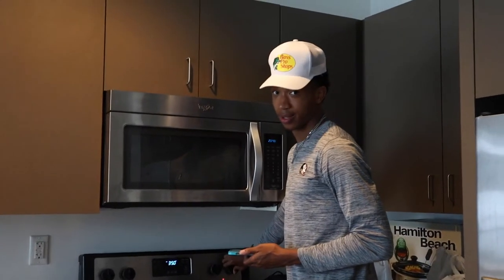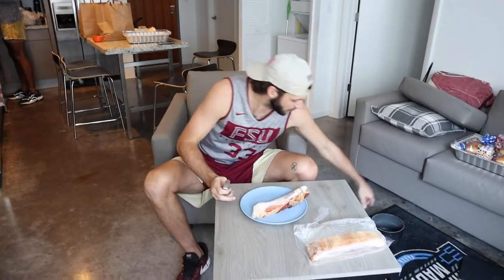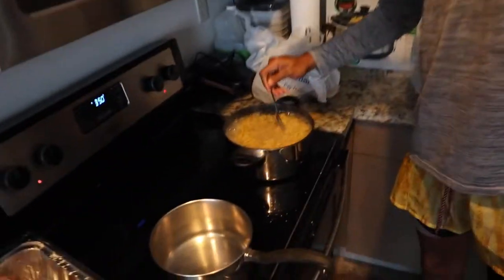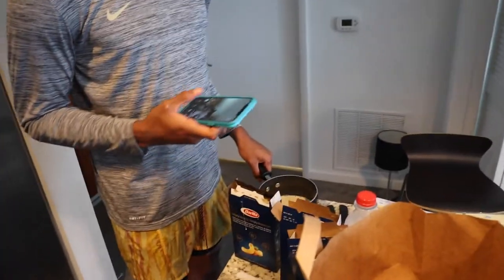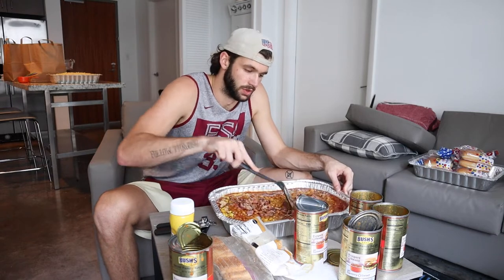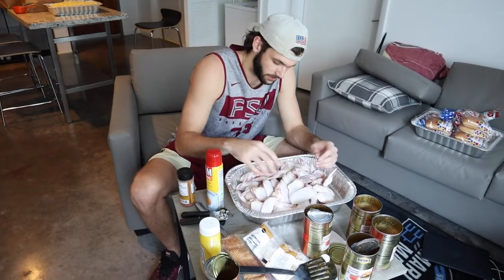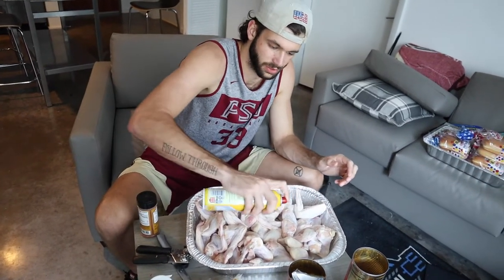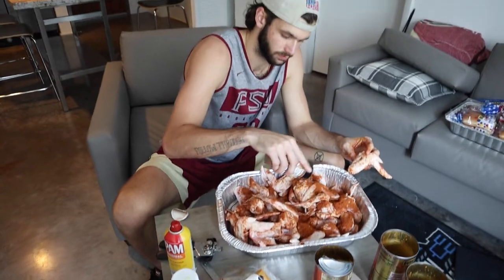FSU Basketball Team Labor Day Cookout | Vlog #4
In this episode we got ourselves a cookout. Matthew Cleveland and I show yall how to make some mac and cheese and baked beans and then we head to the pull with the team to hop on the grill. Of course the smell of the great food brought in people from all over.